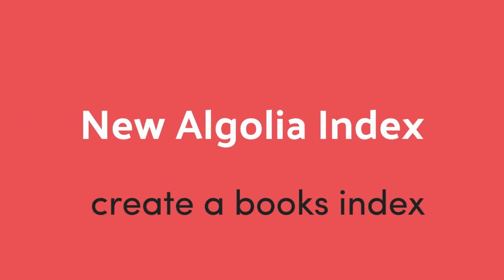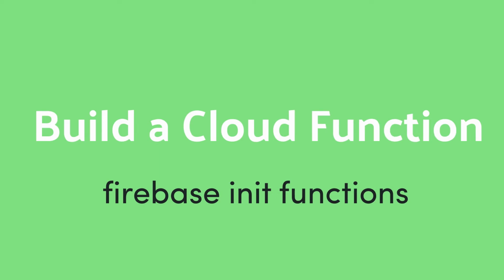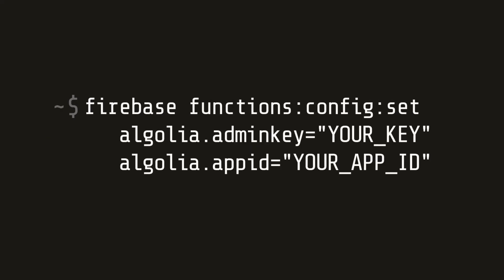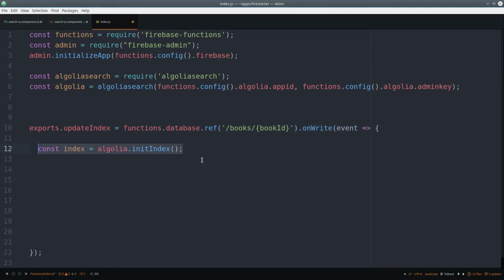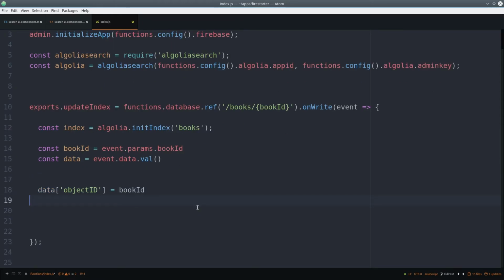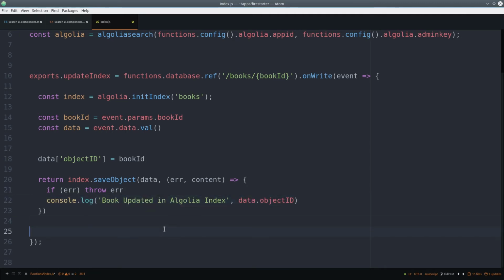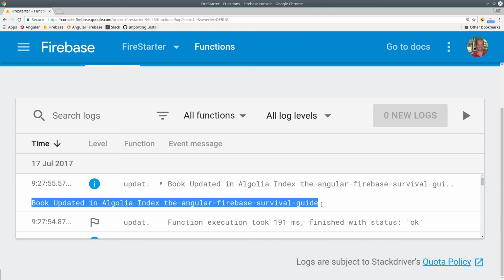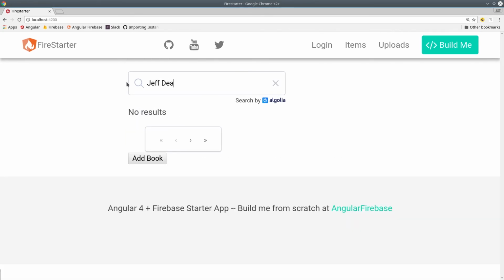Algolia with Firebase Cloud Functions - Part 2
Second half of Algolia Full Text Search with Angular 4 and Firebase Cloud Functions. In this video we create a cloud function to keep a searchable index updated with the realtime database. Full lesson